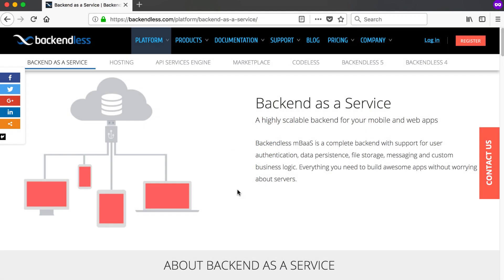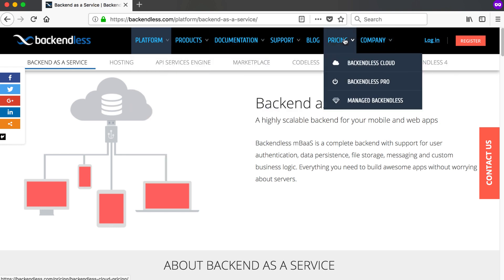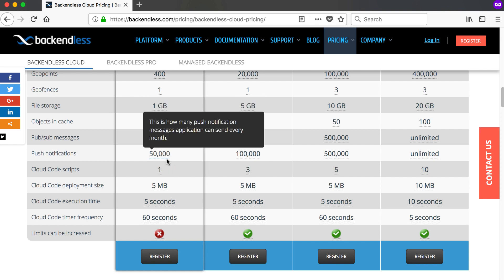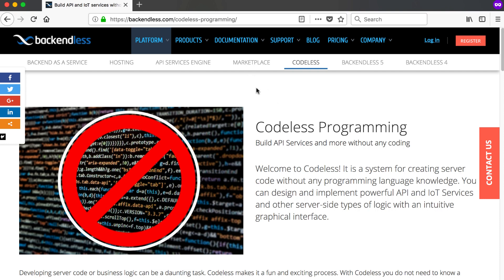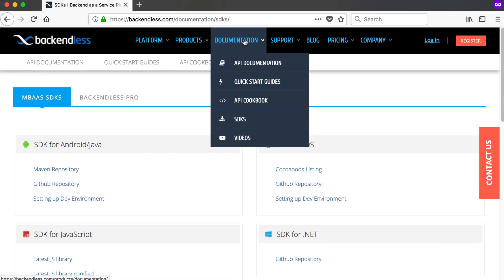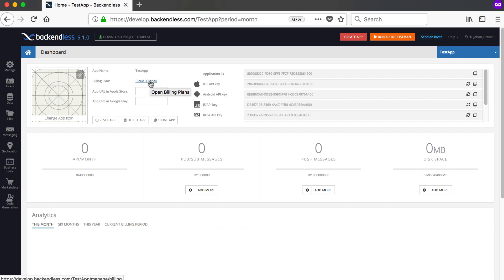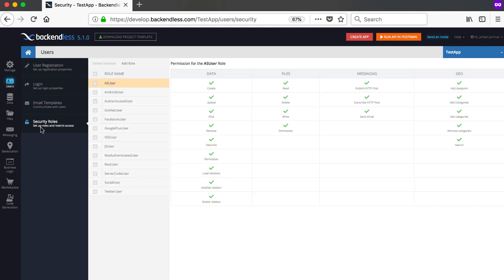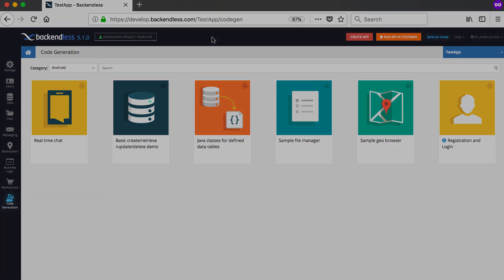49. Introduction to Backendless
Introduction to Backendless - Mobile Backend as a Service (MBAAS)